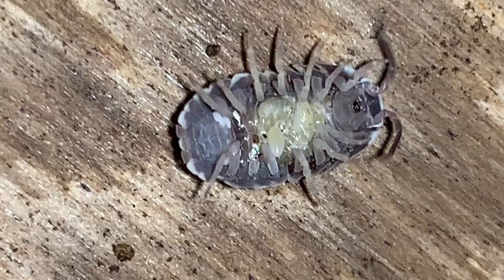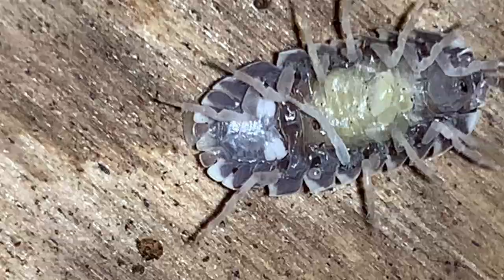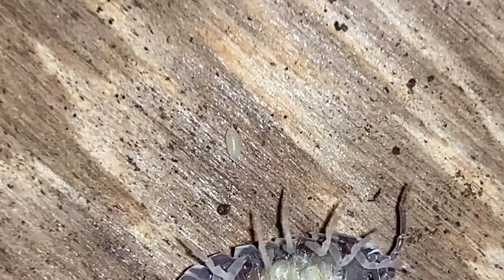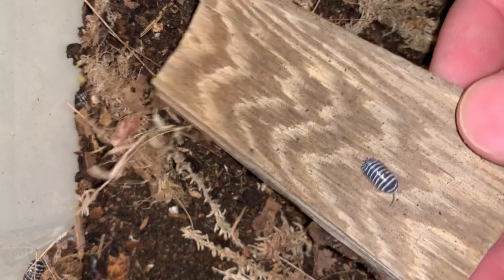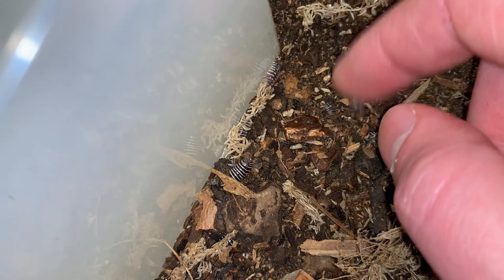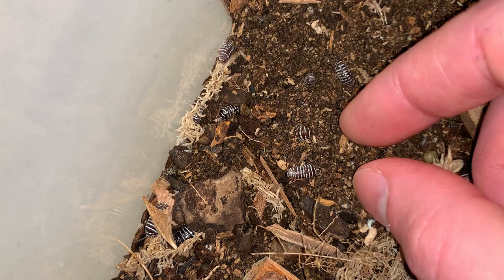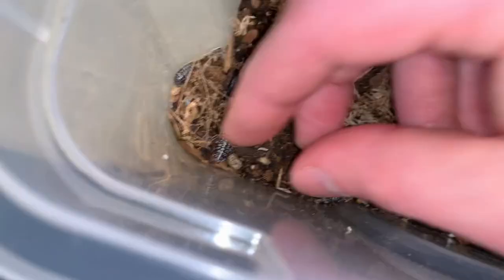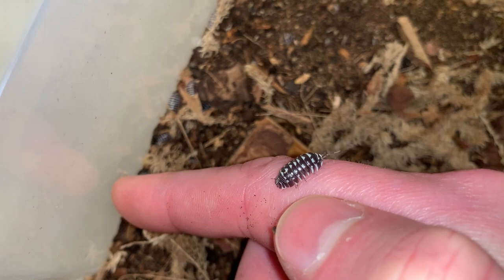Baby Zebra Pill Bugs Marsupium Birth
This video opens with documentation of how isopods are born. You young are called mancae (singular manca ).The mother zebra pill bug carries her eggs in a pouch under her body called the marsupium. The babies of this species Armadillidium maculatum are white and begin to color up a bit as their skin hardens and then as they grow and molt they attain their striped zebra black and white coloration. Even the young are capable of rolling up into a ball as a defense mechanism sometimes lending to their other nickname, roly poly bugs. It also helps them to retain moisture in dry conditions. This species was one of the first flashy isopods to come into the now popular pet isopod hobby.